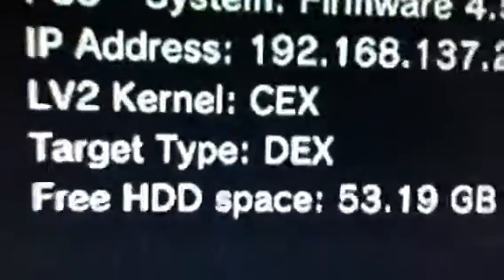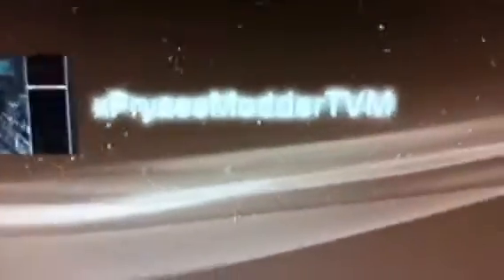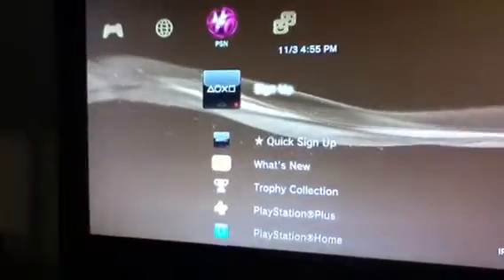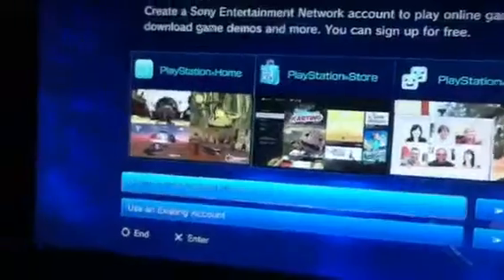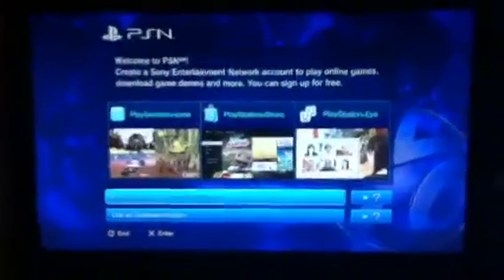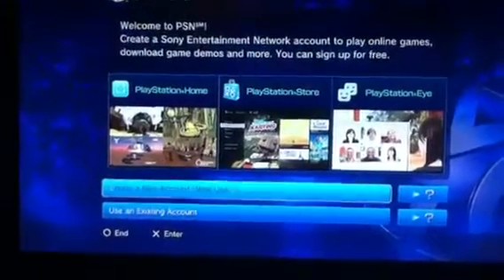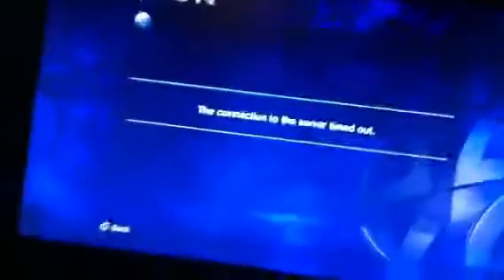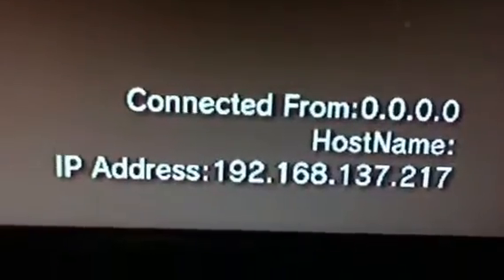4.50 Ps3ita Help? (FIXED)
This Is Recorded With My Ipod :P